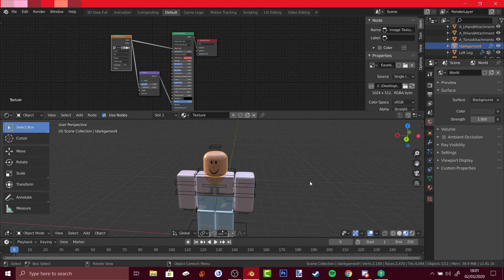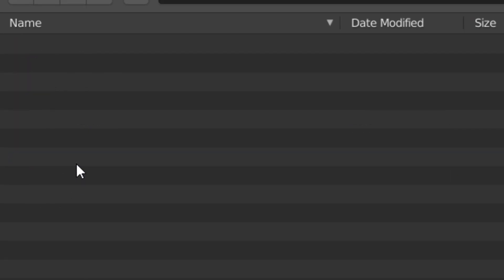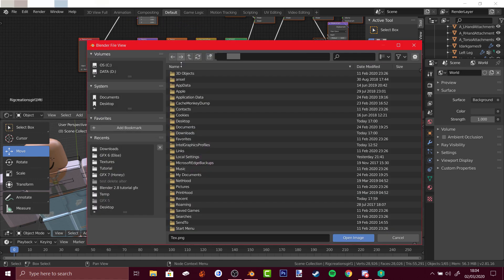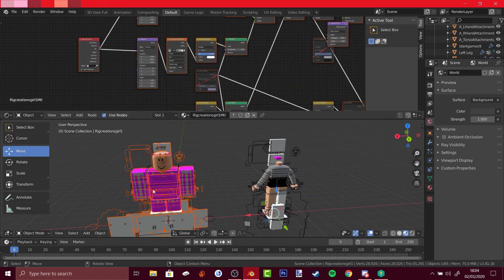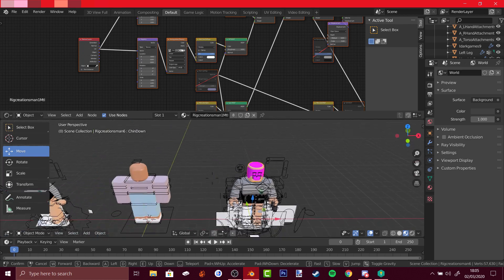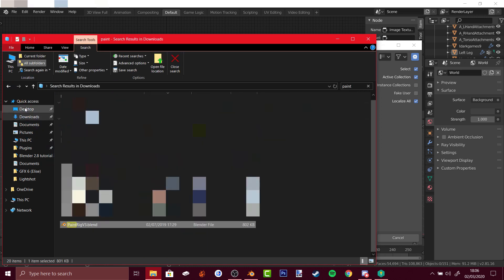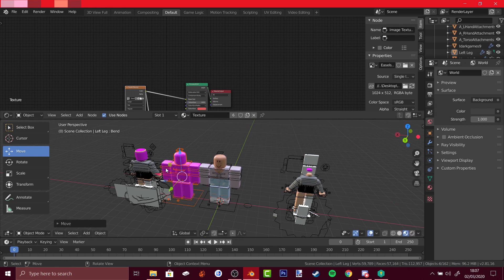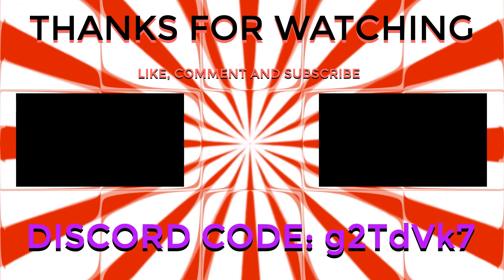HOW TO ADD MULTIPLE RIGS? (BLENDER 2.8) | ROBLOX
This is a tutorial that shows how to easily add more than 1 rig to the scene. How to add multiple rigs to Blender 2.8 for Roblox GFX?

𝗖𝗛𝗔𝗣𝗧𝗘𝗥𝗦:
0:00 - Intro
0:18 - Multiple Rigs
2:05 - Outro

𝗢𝘂𝘁𝗿𝗼:
(Made by me)

How to add multiple rigs to Blender 2.8 for Roblox GFX?